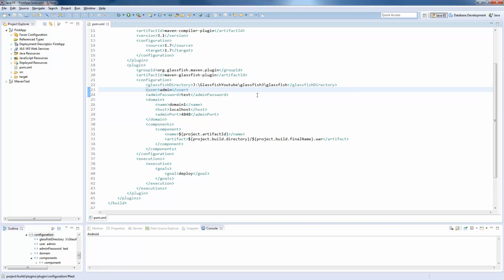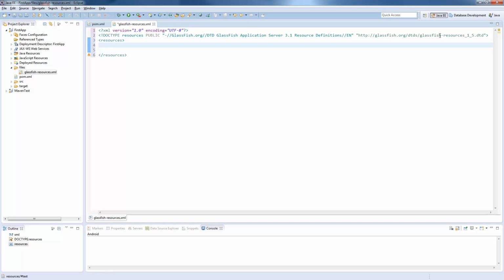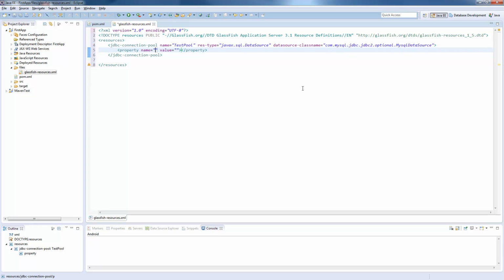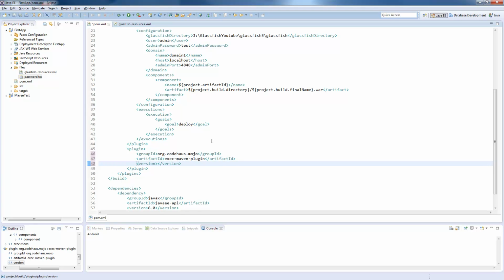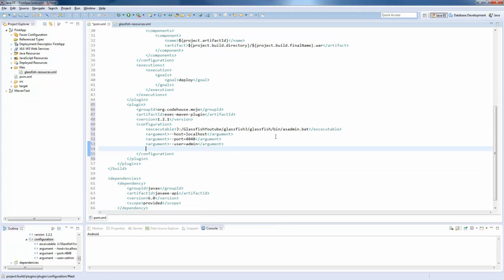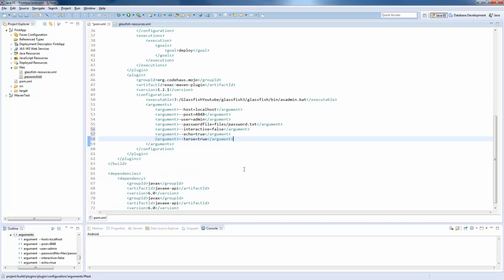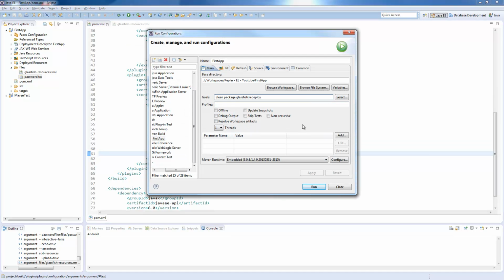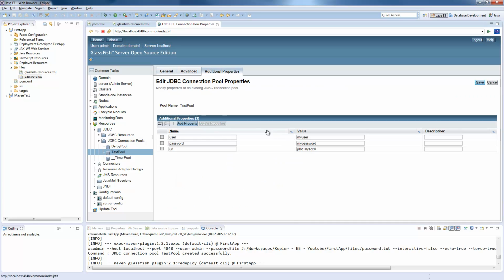Java EE Tutorial #12.3 - Resource deployment with Maven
In this tutorial we will expand our pom file to deploy a glassfish-resources.xml file onto a glassfish server. A glassfish-resources file contains the definition of resources, for example a jdbc-connection-pool.